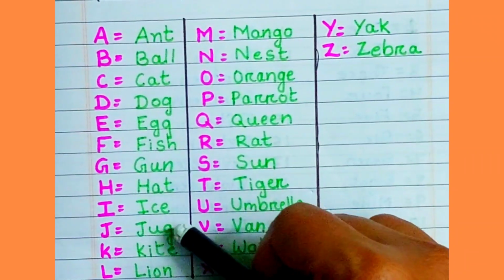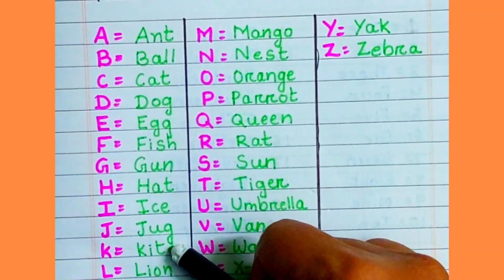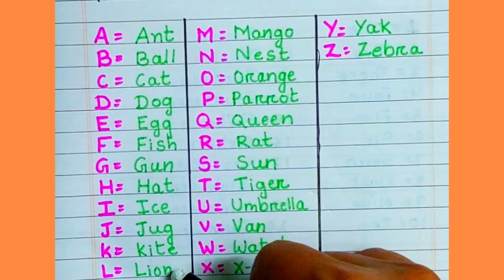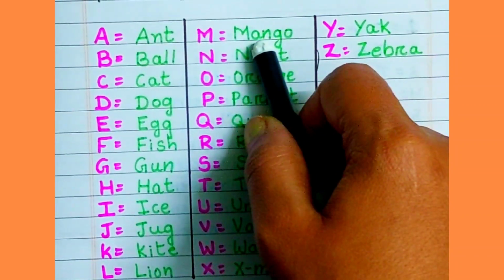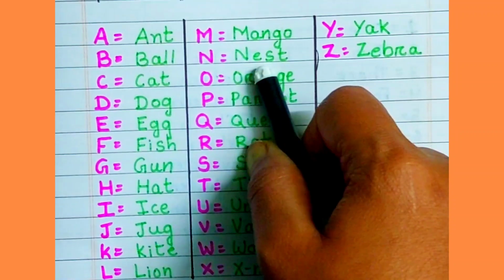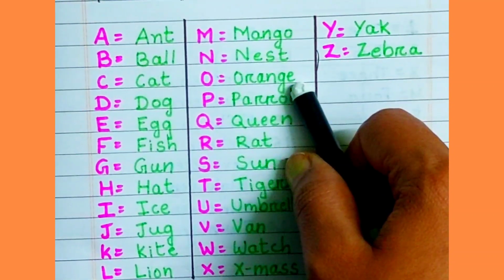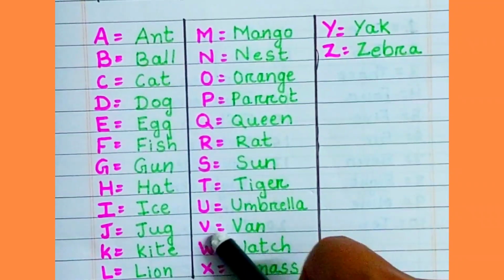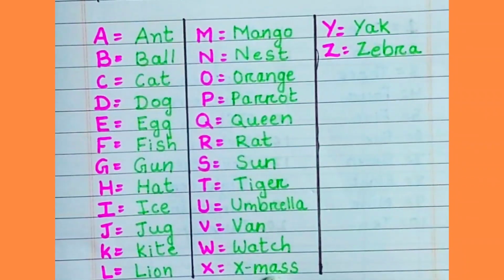A for Apple!B for ball ! C for cat ! ABCD song ! A to Z for in english